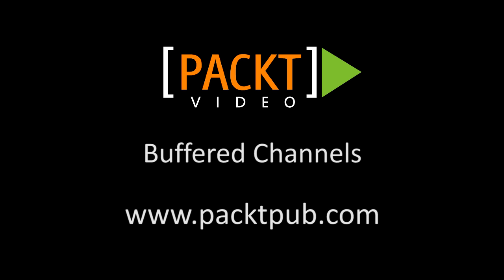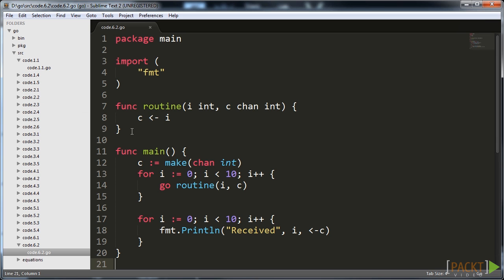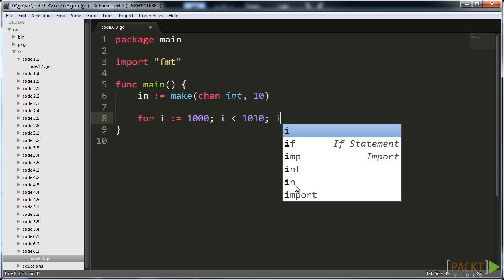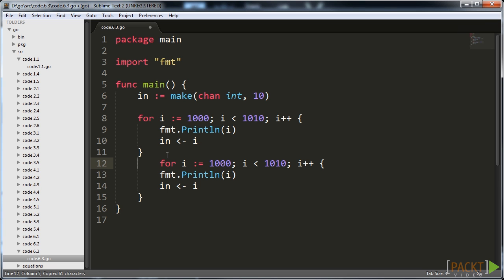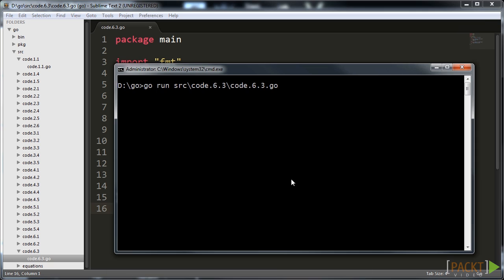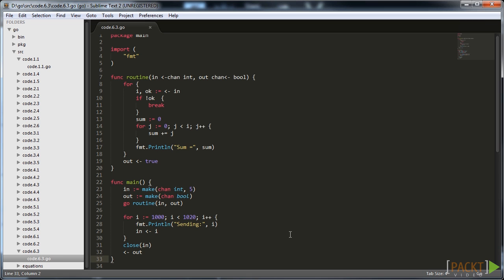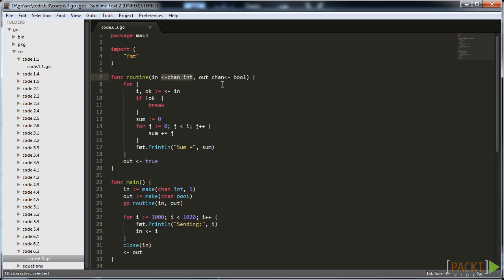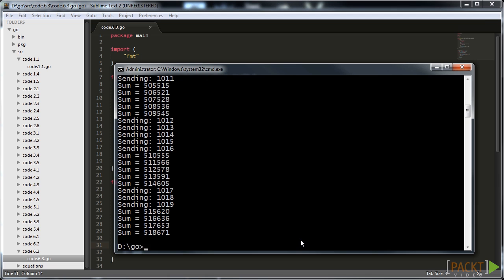Building Your First Application with Go Tutorial: Buffered Channels | packtpub.com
Learning how buffered channels can be used in concurrent Go applications.
• The buffered channel declaration and the difference between unbuffered and buffered channels
• Organizing queues with buffered channels
• Making code bug free with one-way channels